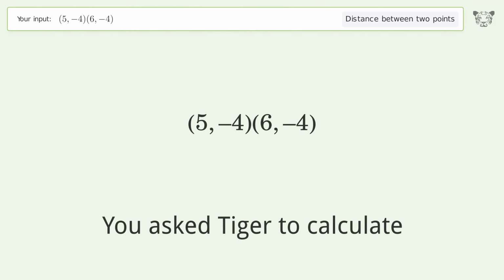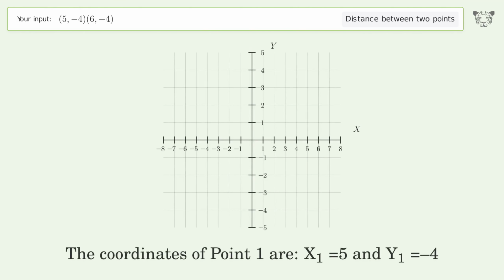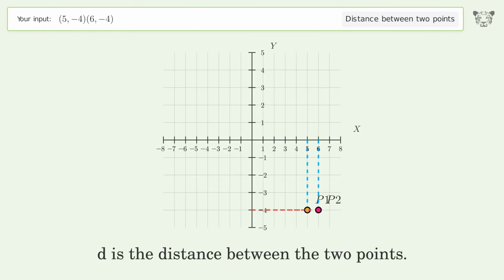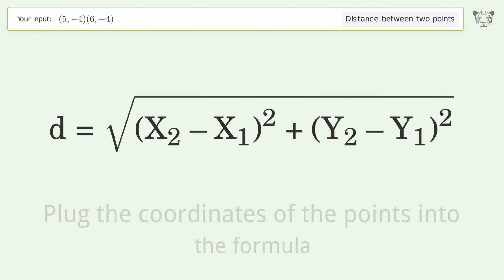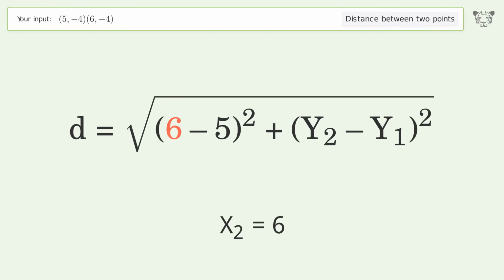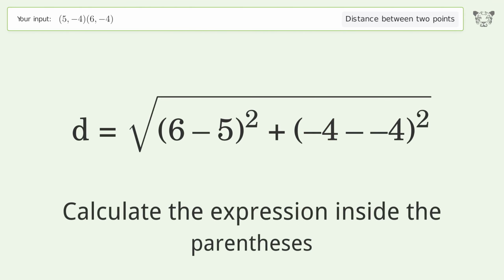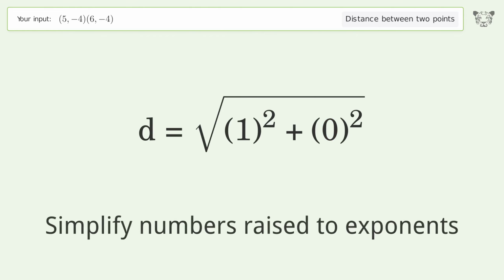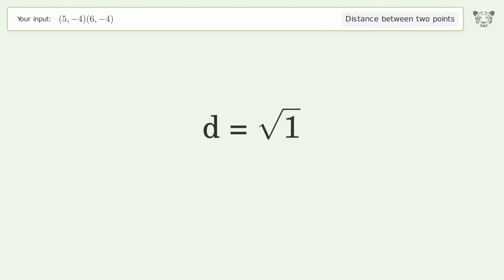Find the distance between two points p1 (5,-4) and p2 (6,-4): Step-by-Step Video Solution